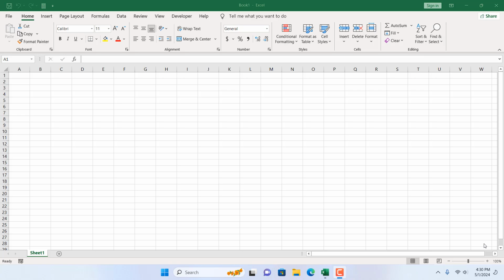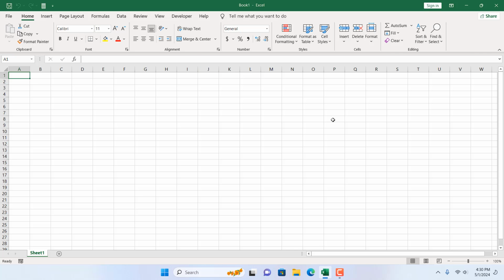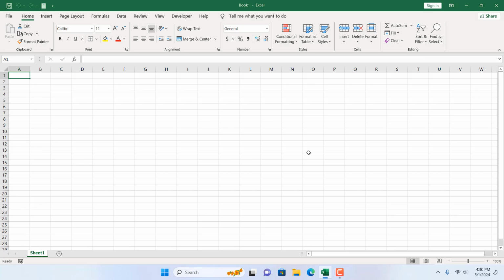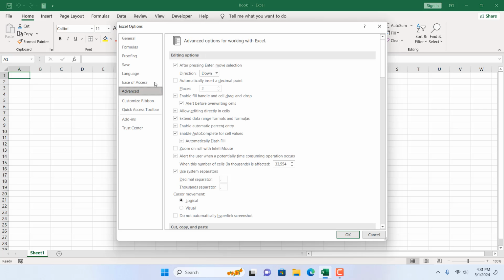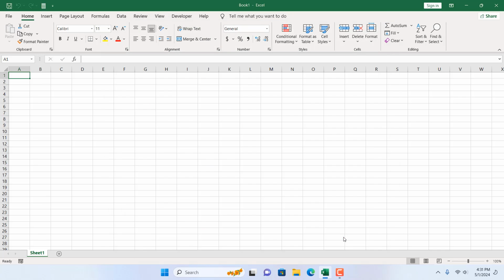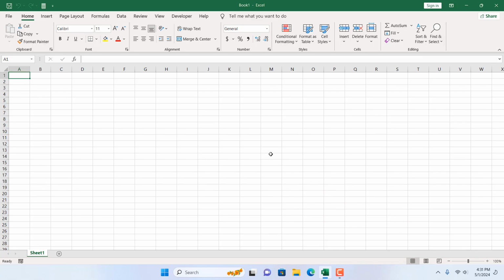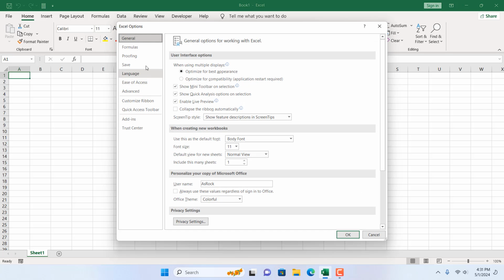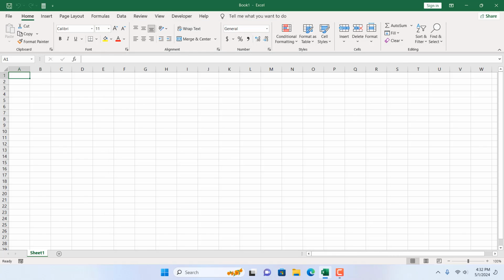How to Show or Hide Horizontal and Vertical Scroll Bar in Microsoft Excel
*How to Show or Hide Horizontal and Vertical Scroll Bars*
Microsoft Excel is a powerful tool for data organization, analysis, and visualization. Whether you're crunching numbers for a financial report or creating a complex spreadsheet, navigating through large datasets efficiently is crucial. Excel provides various features to enhance user experience, including the ability to control the visibility of horizontal and vertical scroll bars. In this video tutorial, we'll explore how to show or hide these scroll bars to tailor your Excel workspace to your preferences.

*Why Adjust Scroll Bars?*
Before diving into the specifics of showing or hiding scroll bars, it's essential to understand their purpose. Scroll bars in Excel allow users to navigate through large worksheets by moving vertically or horizontally. However, in certain scenarios, such as when working with smaller datasets or wanting to maximize screen real estate, hiding these scroll bars can declutter the workspace and provide a cleaner interface. Sometimes we remove scrollbars when we create dashboard on excel. Conversely, showing scroll bars can be beneficial when working with extensive data, ensuring seamless navigation across rows and columns.
*Showing or Hiding Vertical Scroll Bar:*
We can solve this using Excel Options Menu
1. Open Microsoft Excel and navigate to the worksheet where you want to adjust the scroll bars.
2. Click on the "File" tab in the top-left corner of the Excel window.
3. Select "Options" from the menu. This will open the Excel Options dialog box.
4. In the Excel Options dialog box, click on the "Advanced" tab on the left-hand side.
5. Scroll down until you find the "Display options for this workbook" section.
6. Check or uncheck the box next to "Show vertical scroll bar" to show or hide the vertical scroll bar, respectively.
7. Click "OK" to apply the changes.

Controlling the visibility of horizontal and vertical scroll bars in Microsoft Excel provides users with flexibility in customizing their workspace. Whether you prefer a clutter-free interface or require constant navigation assistance, Excel offers multiple methods to accommodate your preferences. By mastering these techniques, you can optimize your Excel experience and work more efficiently with your data.